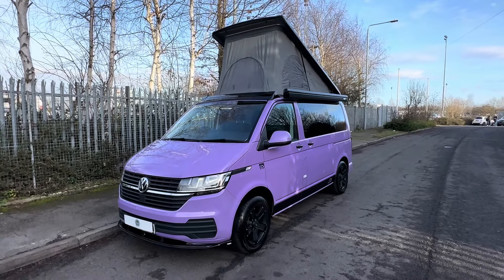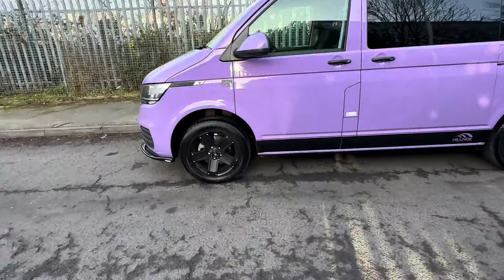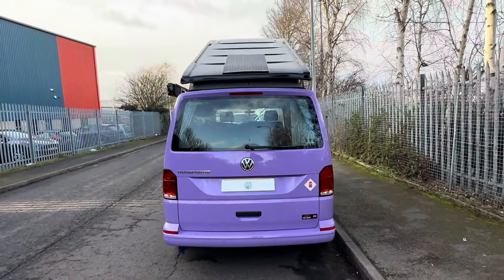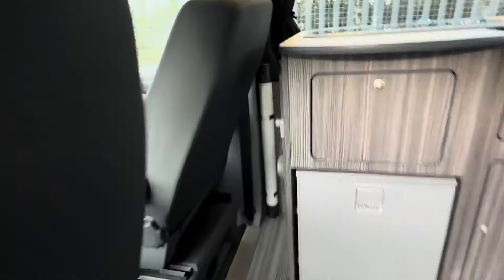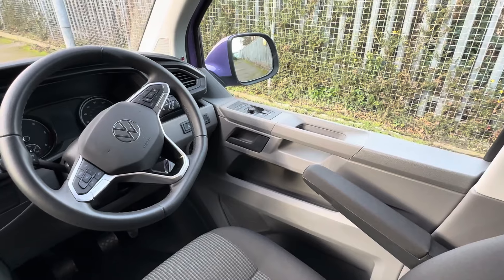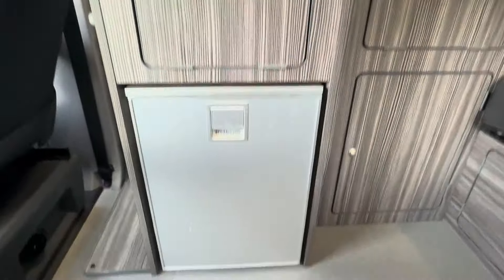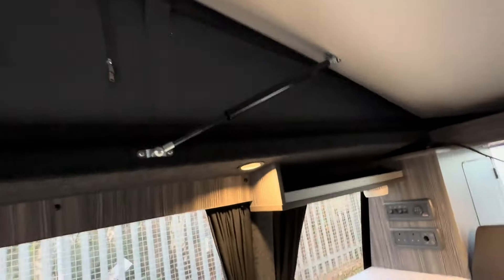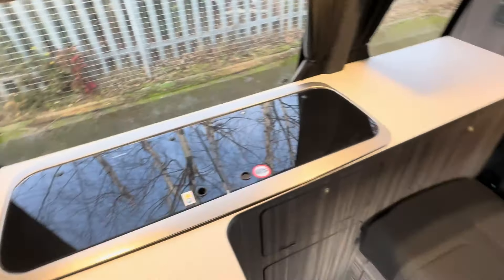Hillside Leisure Birchover S - Motorhome Auction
Auction Date Monday 12th February at 10.30am - Hillside Leisure Birchover S